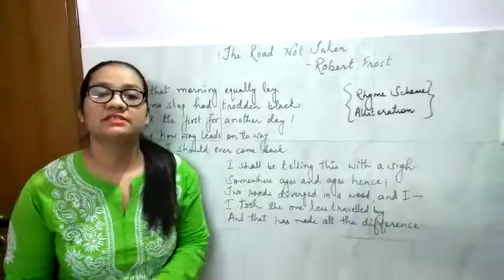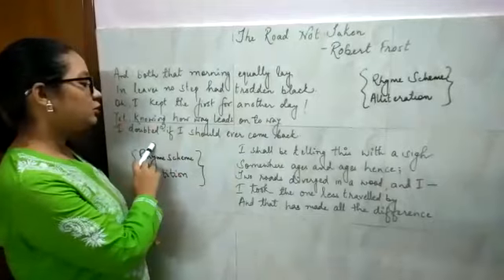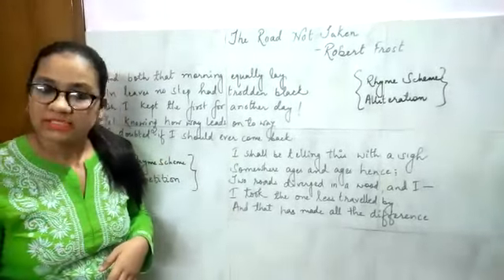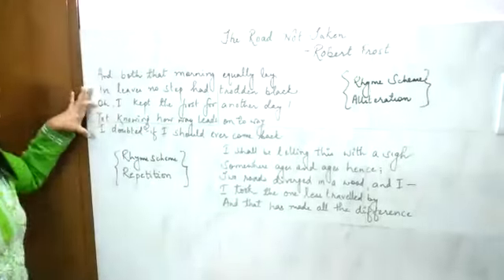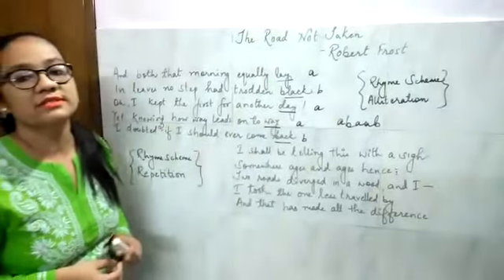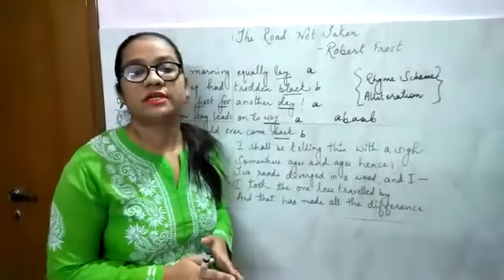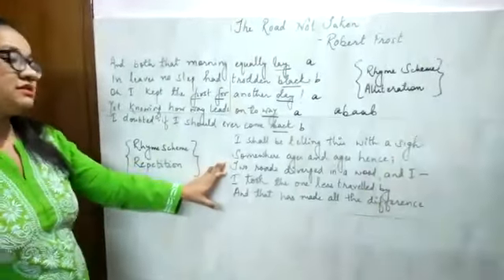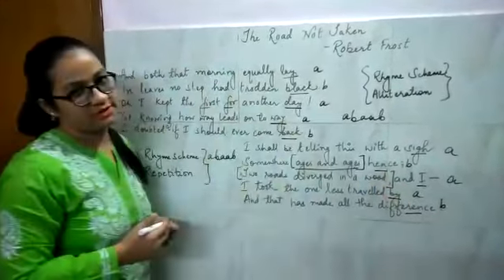Part 2 Poetry- The Road Not Taken||English|| Class 9|| By Nalini Mam